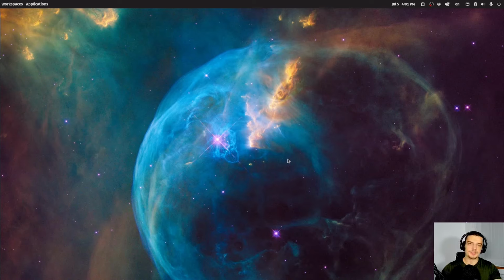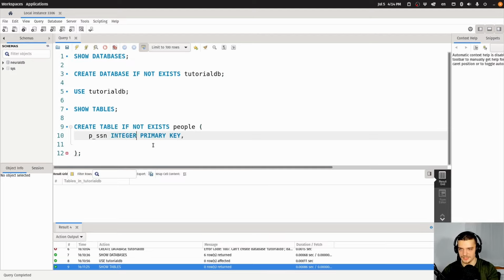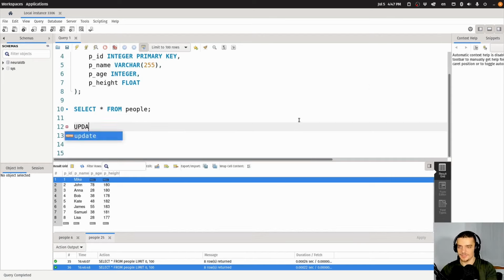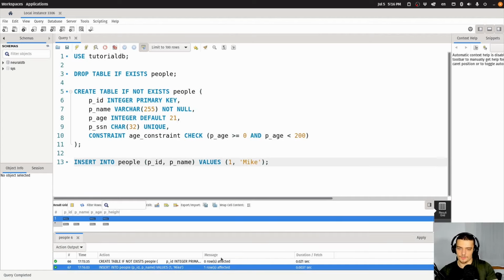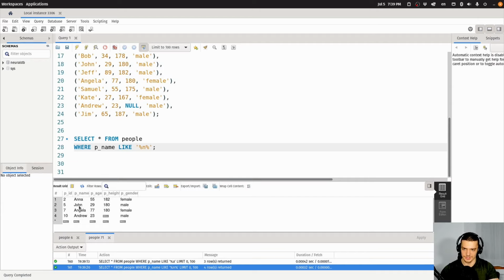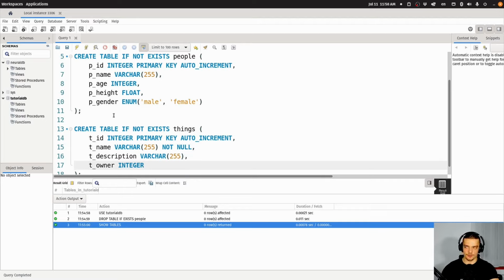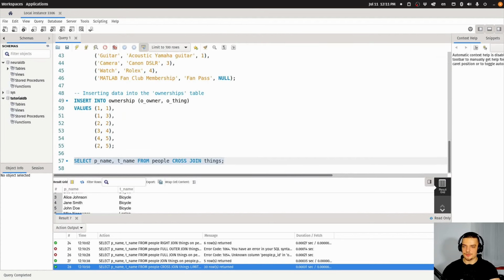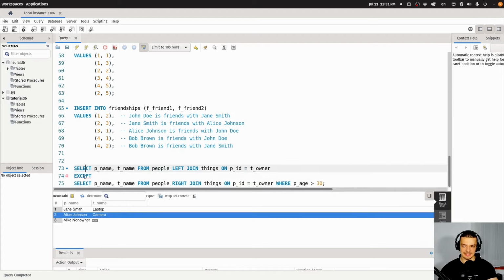Full SQL Crash Course - Learn SQL in 90 Minutes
This video is an SQL crash course for beginners. It teaches you working with databases in under 90 minutes.